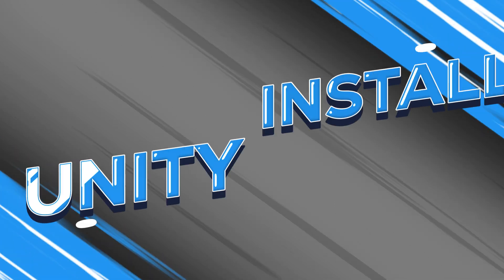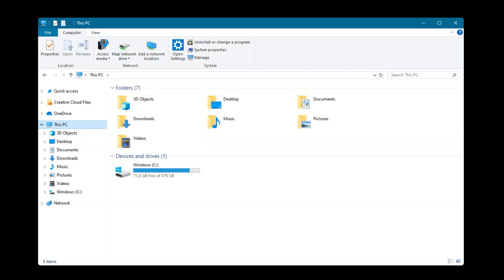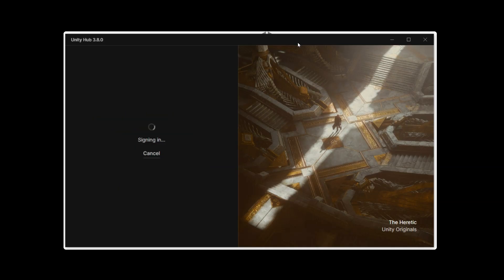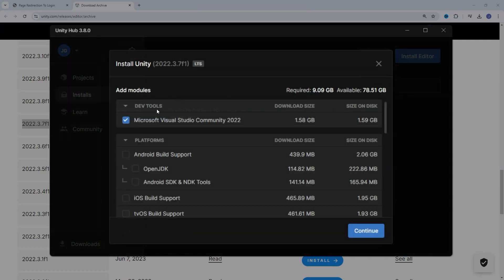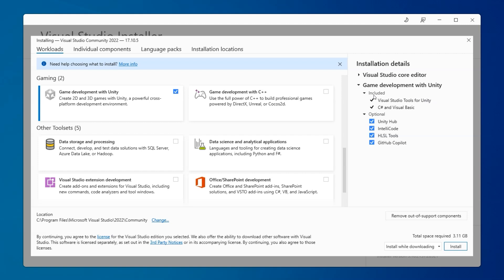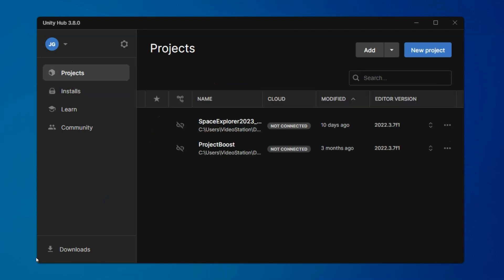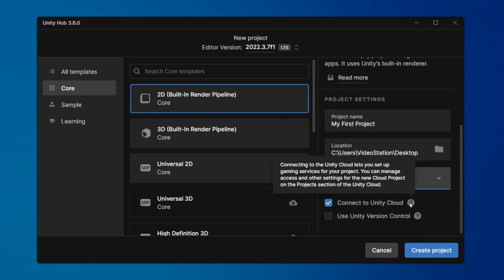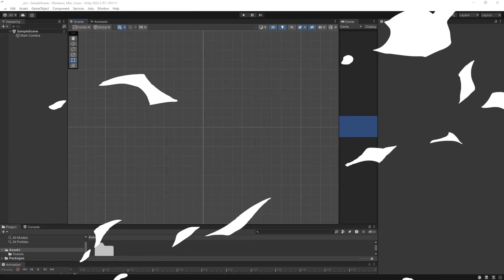How to Install Unity 🎮 EASY Full Guide & Setup (2024)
In this video I show you how to download / install Unity Hub, the Unity Editor, and Visual Studio.
This is a step by step Unity tutorial on how to install unity hub and how to install unity editor & Visual Studio!

➤ TIMESTAMPS
00:00:00 - Step1 download UnityHub.exe
00:01:22 - Installing UnityHub, Editor & Modules!
00:04:18 - Installing Visual Studio
00:04:23 - Visual Studio AddOns
00:05:51 - Creating New Project (game)! .
00:07:26 - Accomplishment!

After Unity is installed, this video will get you started with your first script - Hello World!